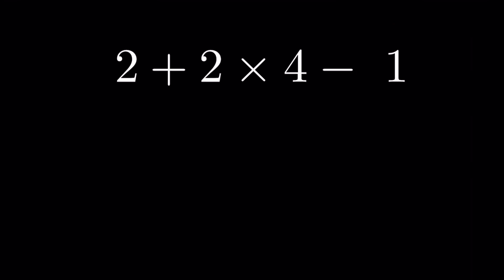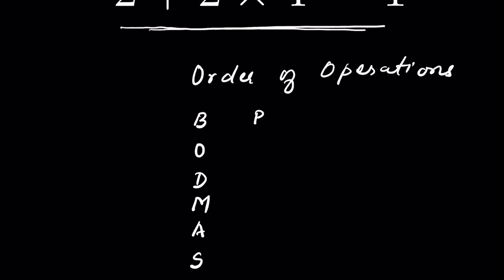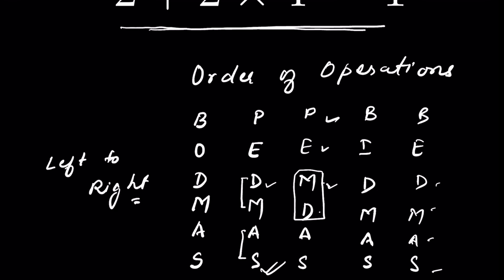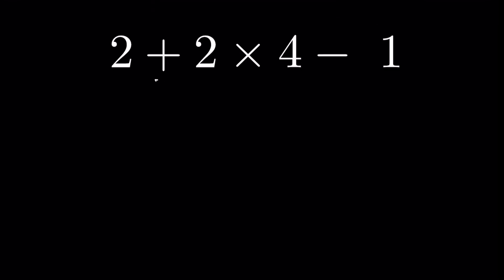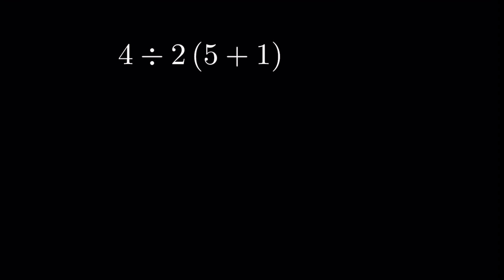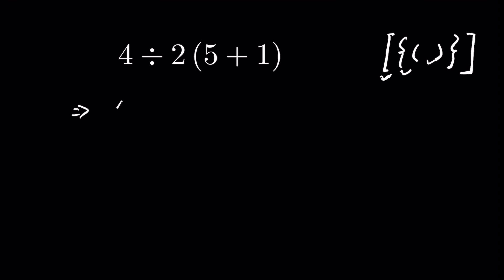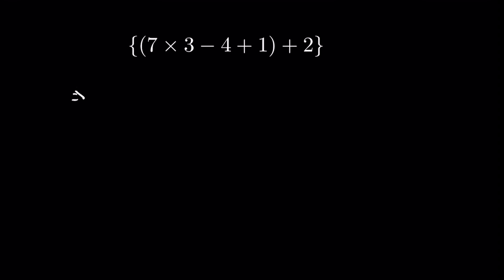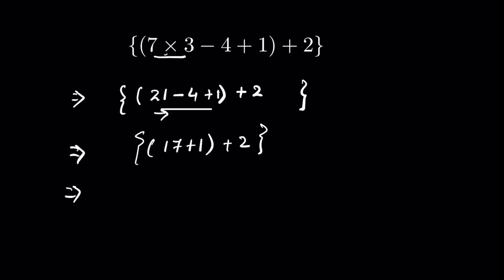Viral question of BODMAS PEMDAS